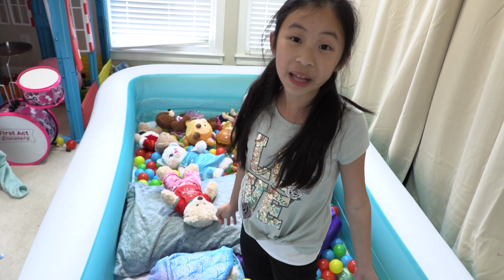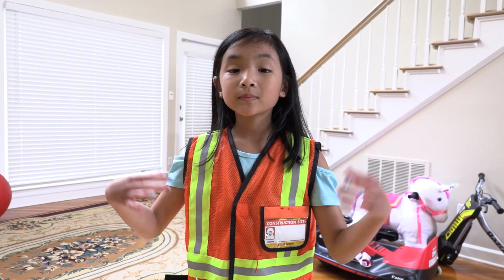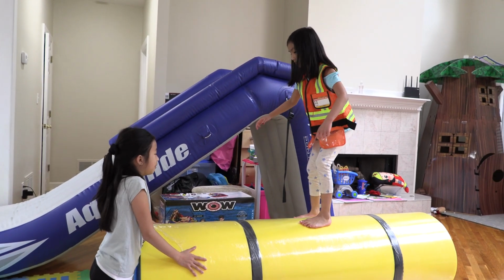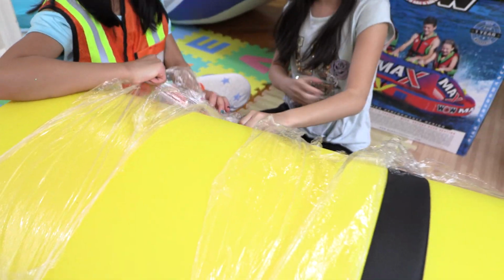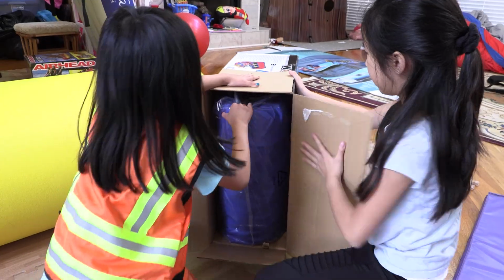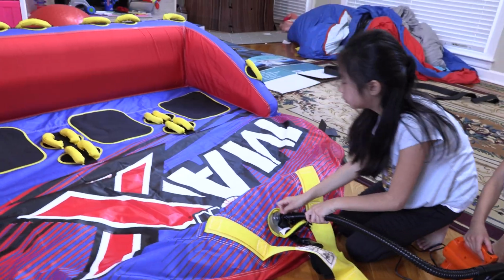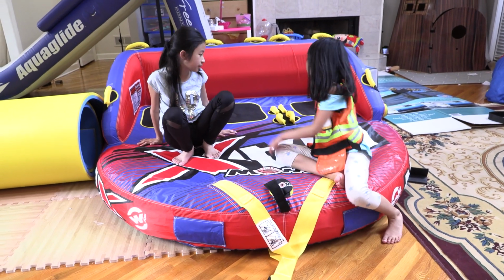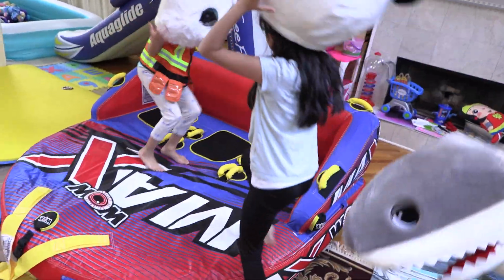Pretend Play Water Playground Tuber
Chloe want to build a fun playground for kids to play. She use her new toys to add onto her playground. Kaycee the builder help her build the water playground using wow tuber and float mat. Kids Fun TV love to pretend play with toys and colors.